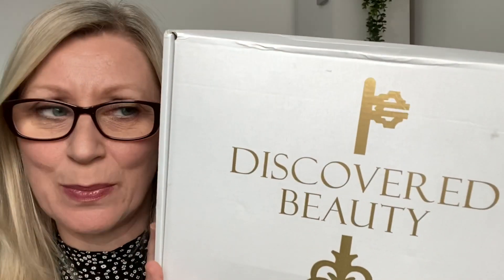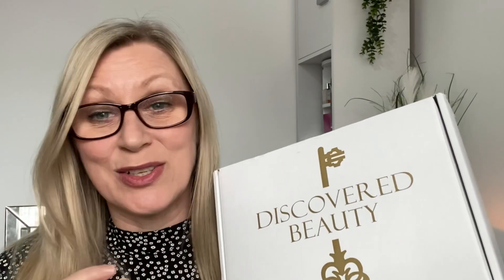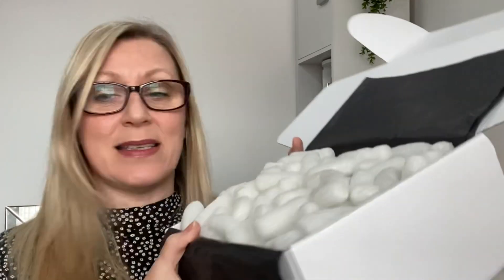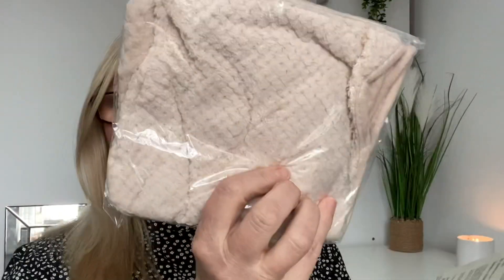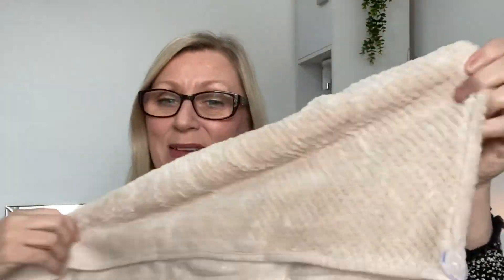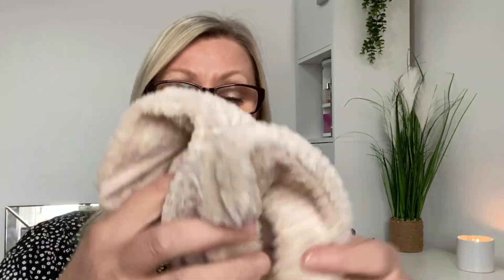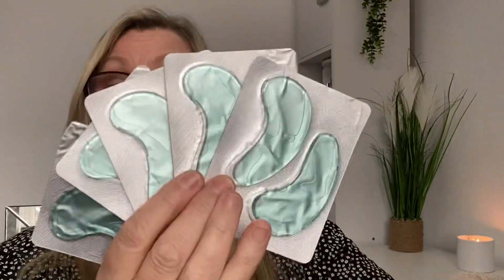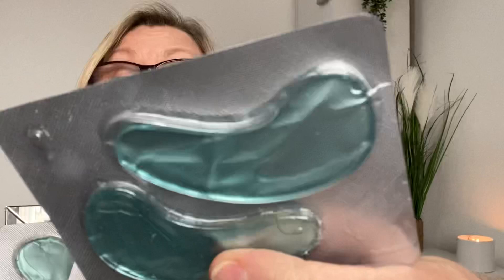DISCOVERED BEAUTY BOX APRIL 2022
I’m happy to be able to give you all a very early look at this months Discovered Beauty Box.

If you want this box you can sign up until the end of 10th Apr (2359hrs)

This costs £25 per month for subscribers or £30 for a one off box

This was kindly gifted for review

GLOSSYBOX